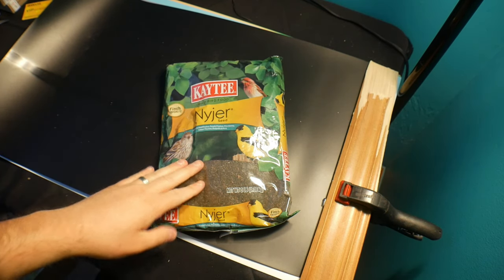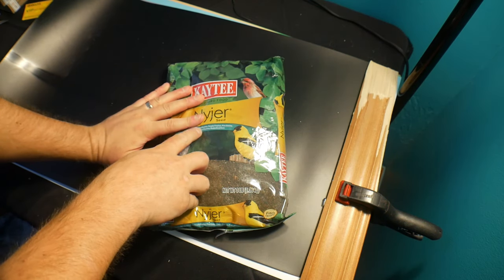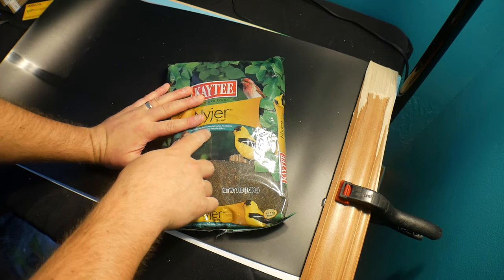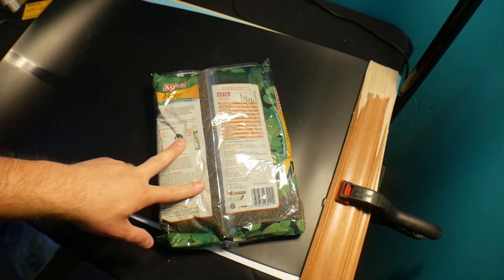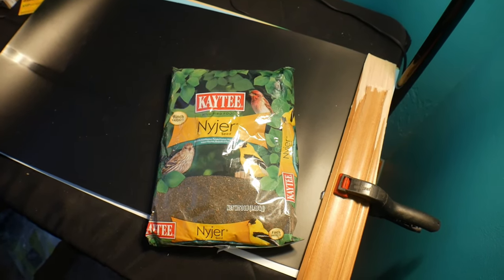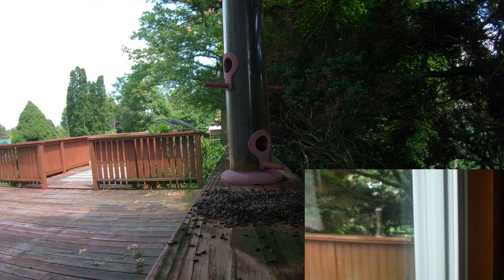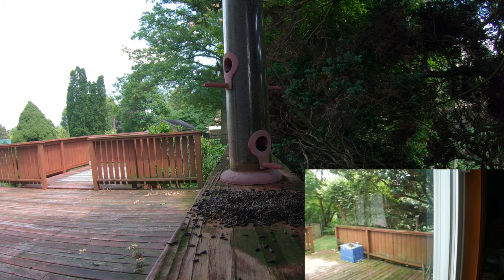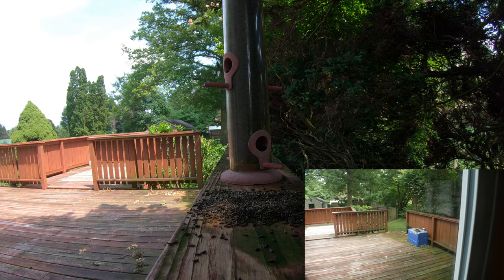Kaytee Nyjer Thistle Seed, 3 lb Full Test And Review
if your interested you can buy the seeds
 High oil content provides a highly nutritious food
Bite-sized and lots of energy make Nyjer a finch favorite

Create your own jungle

 Kaytee Nyjer Thistle Seed

Kaytee Nyjer Seed is the best single grain seed for attracting many varieties of finches and small songbirds with smaller beaks.

Nyjer is a registered trademark of the Wild Bird Feeding Industry.

    Dimensions: 1.5" x 8.5" x 12"

Product description

Kaytee Nyjer Thistle Seed, 3 lb

PS. I Will Not Give A Fake Review All My Reviews Are 100% honest if A Product is Bad I Will Give Bad Feedback On It i will Give The Pros & Cons.

*Tags Below*